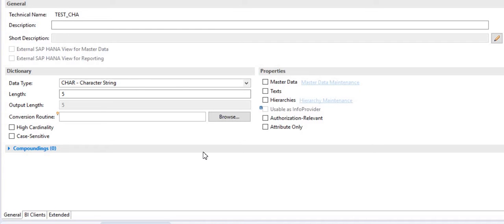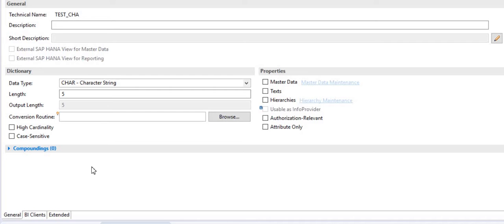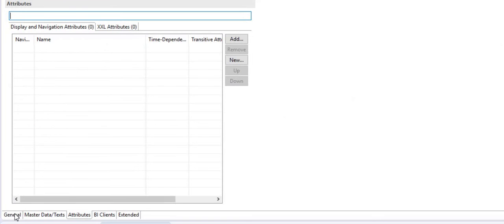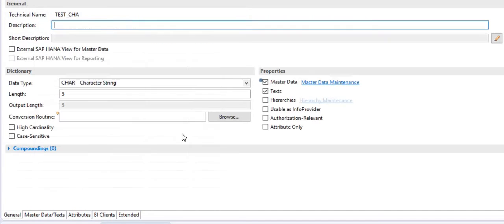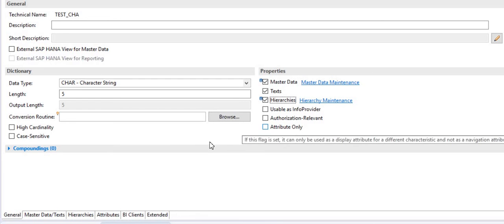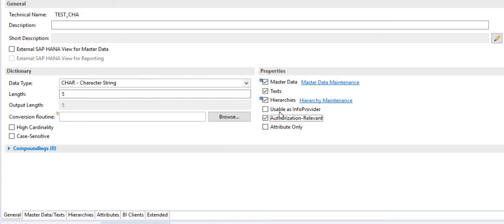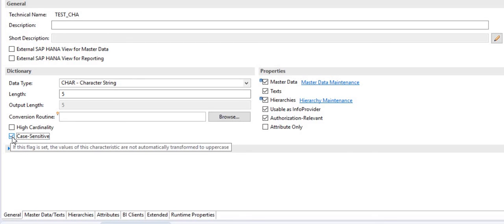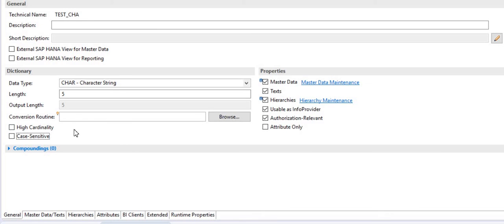Overview of Info Object of Characteristics type in SAP HANA | Different properties of info-Object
In this tutorial we have explained different properties of Info Object of Characteristics type in SAP HANA.

Properties of SAP HANA info -object -
Master data
Text
Hierarchy
Usable as infoprovider
Authorization Relevant
Attribte Only